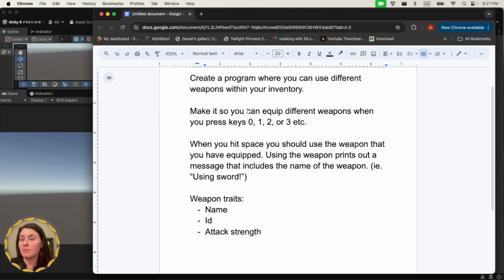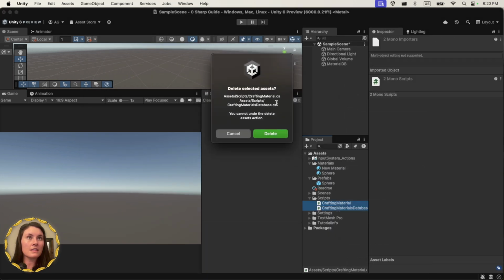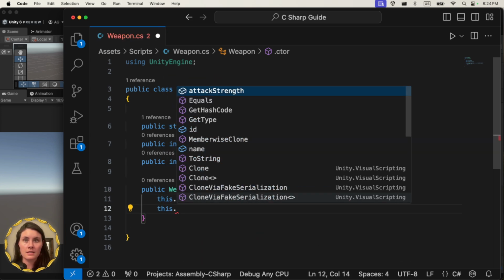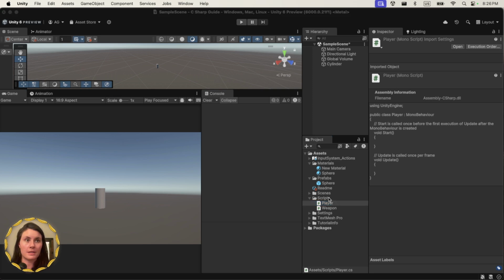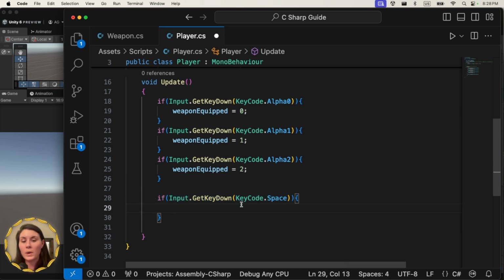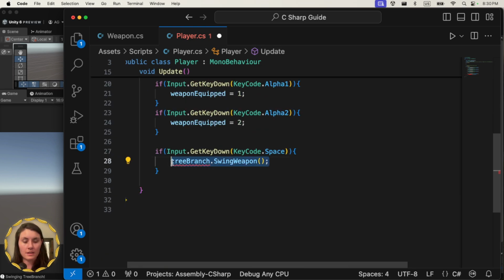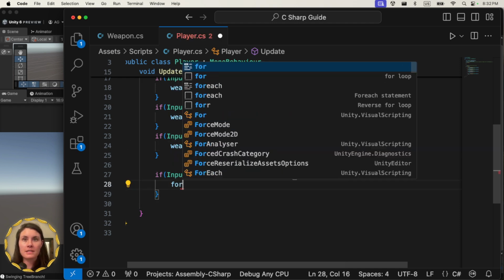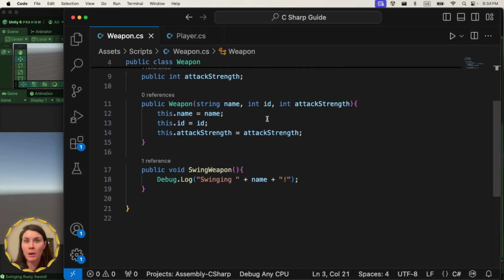Classes #3 - Weapon Inventory Challenge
In this Unity C# Classes section challenge, we build a program to manage and use weapons in an inventory system! Learn how to:

Equip different weapons by pressing keys (e.g., 0, 1, 2, 3).
Use equipped weapons with a spacebar action that prints a message (e.g., "Using sword!").
Define weapon traits like name, ID, and attack strength using classes.
Perfect for honing your skills with classes in Unity!